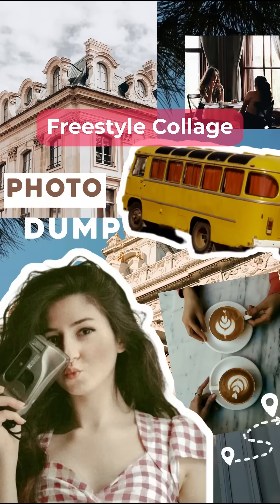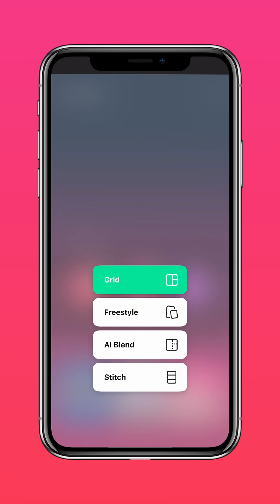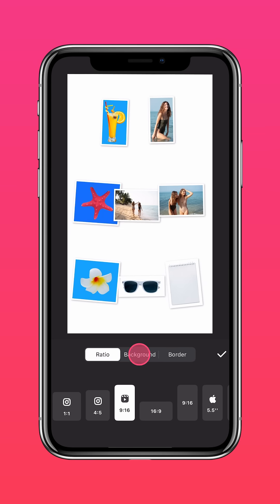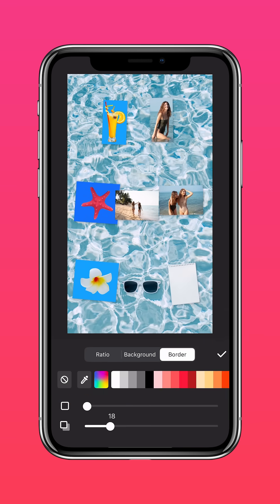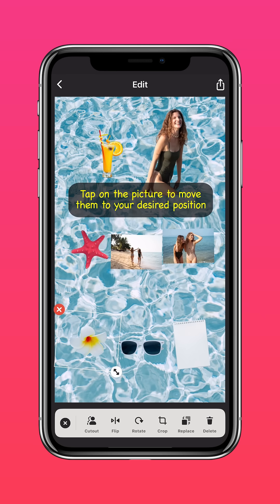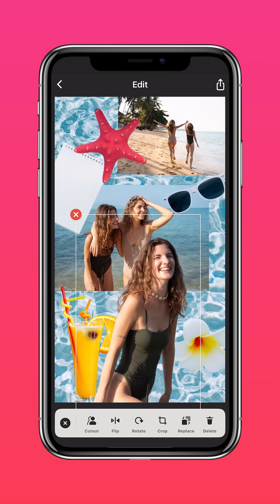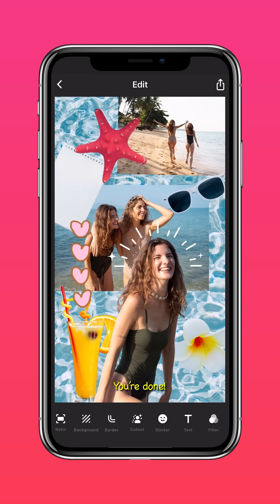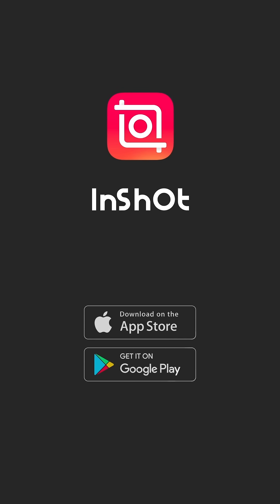Not your average photo collage 📸Learn how to make this with InShot — step by step!